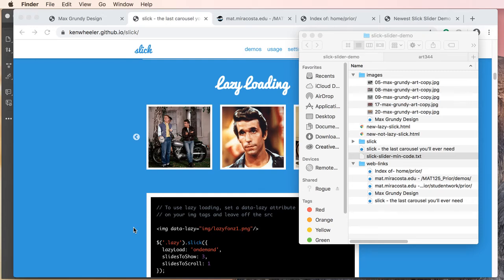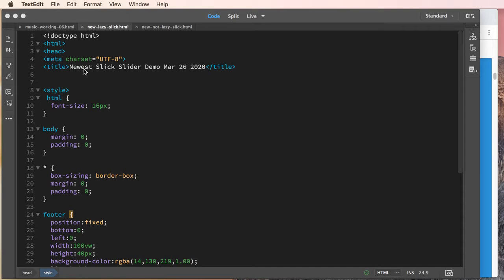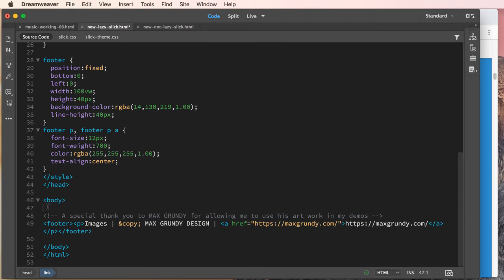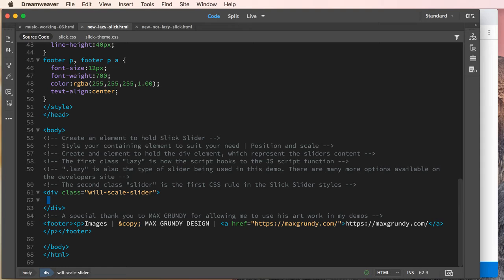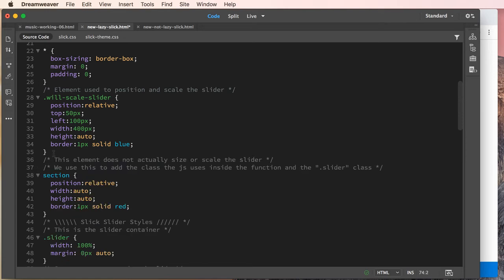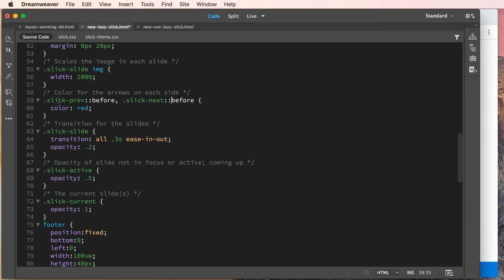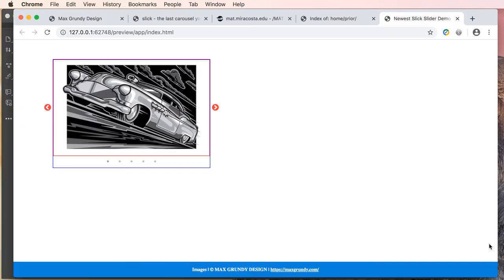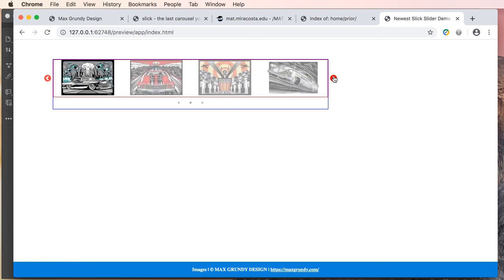step 02 lazy load approach